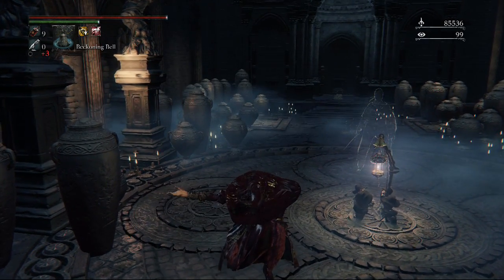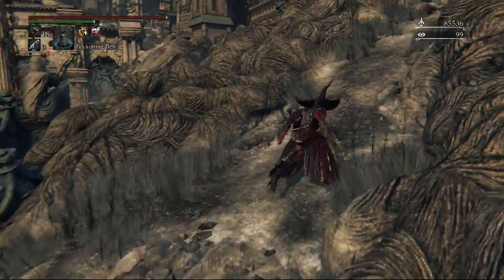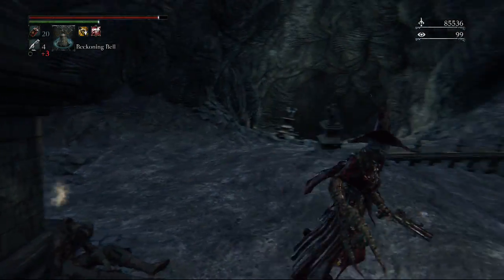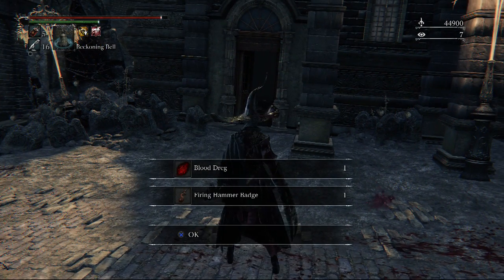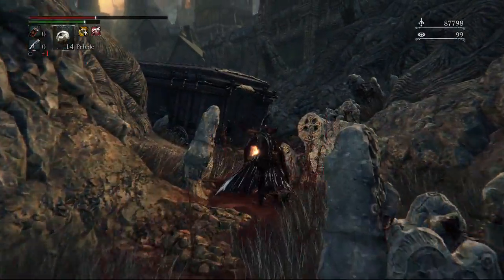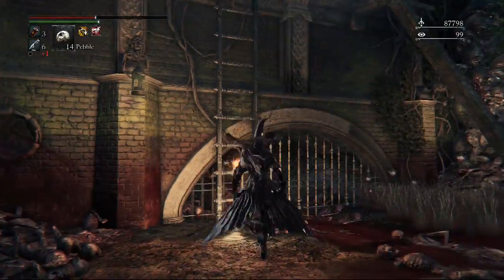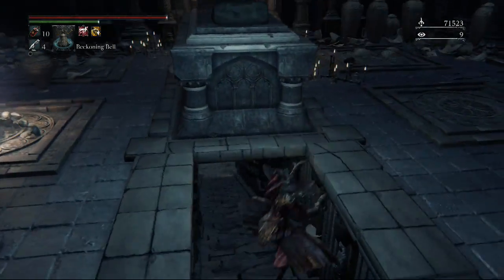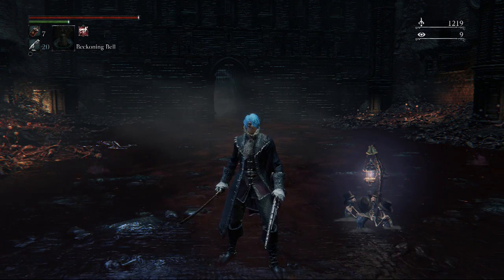Bloodborne The Old Hunters DLC 100% Walkthrough Hunter's Nightmare (all Items & Secrets)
-Frenzied Coldblood (8)
-Old Hunter Cap
-Twin Blood Stone Shards
-Old Hunter Gloves
-Blood Vial x3
-Frenzied Coldblood (9)
-Twin Blood Stone Shards x3
-Madman's Knowledge
-Madman's Knowledge
-Blood Vial x6
-Twin Blood Stone Shard x3
-Old Hunter Trousers
-Blood Vial x3
-Beast Cutter 2:30
-Quicksilver Bullets x4
-Molotov Cocktail x4
-Old Hunter Garb
-Molotov Cocktail x3
-Blood Vial x6
-Eye Pendant
-Twin Blood Shards
-Delayed Molotov x5
-Boom Hammer 4:26
-Beast Blood Pellet x3
-Firing Hammer Badge 4:53
-Old Hunter Top Hat
-Frenzied Coldblood (8)
-Gatling Gun 5:51
-Blood Stone Chunk
-Twin Blood Shards
-Blood Stone Chunk
-Twin Blood Stone Shards x2
-Amygdalan Arm 6:22
-Blood Vial x3
-Quicksilver Bullets x6
-Constable's Gloves
-Constable's Trousers
-Frenzied Coldblood (9)
-Consatble's Garb
-Beasthunter Saif 8:54
-Butcher FULL SET
-Madman's Knowledge
-Blood Vial x2
-Oil Urn x2
-Whirligig Saw
-Blood Vial x6
-Pebble
-Holy Moonlight Sword
-Blood Vial x3